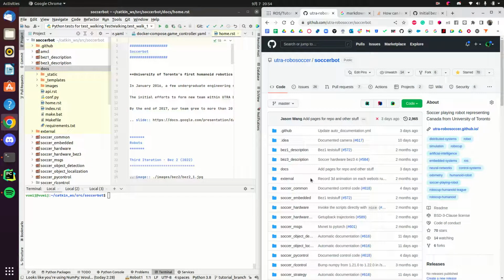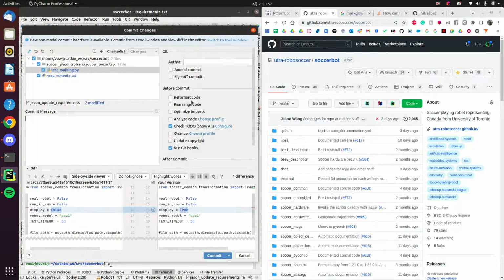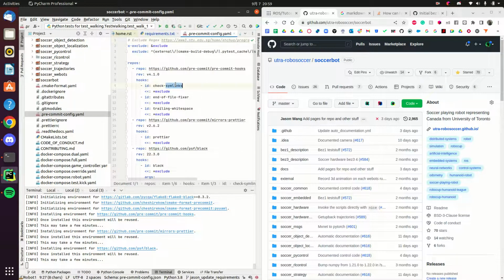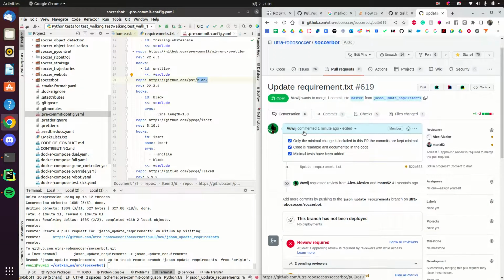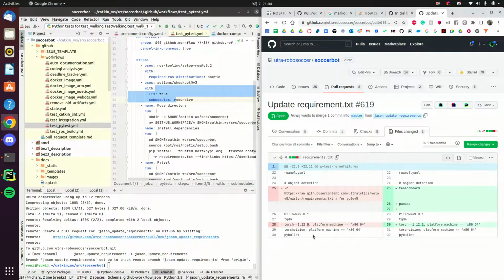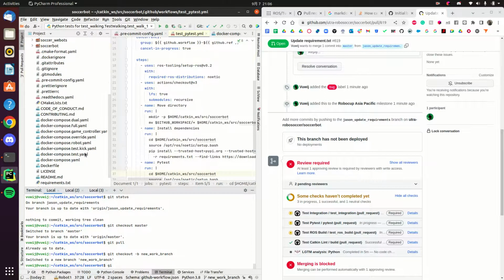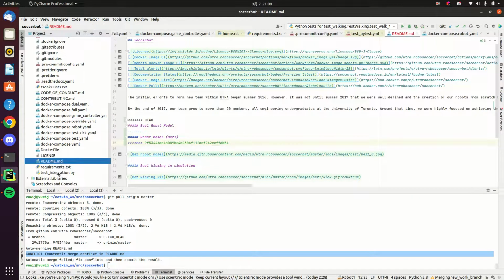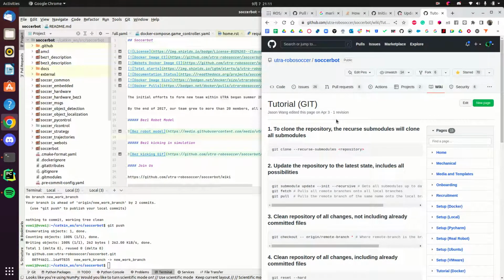Git Tutorial 1